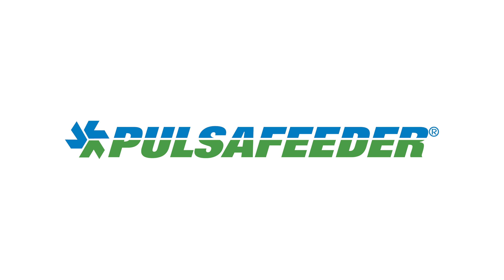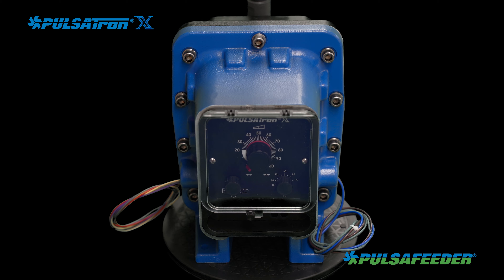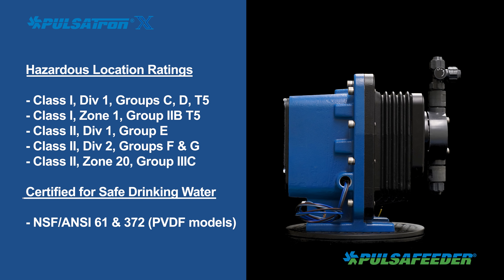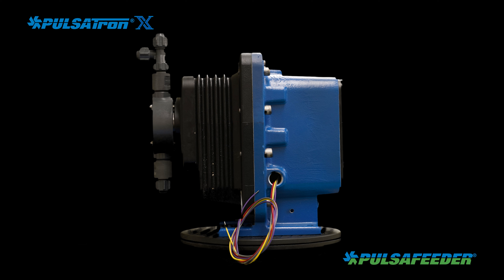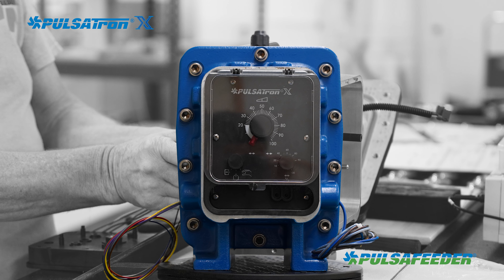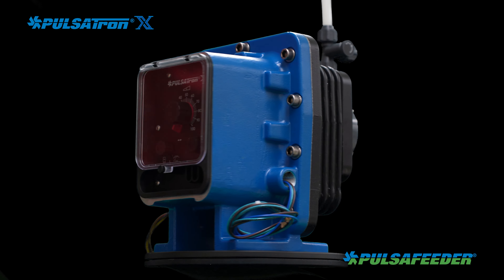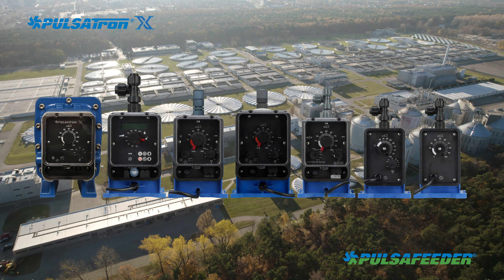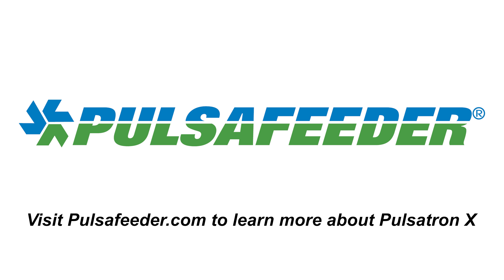Pulsatron X Intro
Pulsafeeder, Inc., Pulsatron X Explosion Proof Diaphragm Metering Pump: When safety, compliance, and reliability matter the Pulsatron X Explosion Proof metering pump provides a safe feed of chemical into your process. The hazardous location ratings of Pulsatron X indicate its exceptional durability in managing internal explosions, enabling dependable and accurate chemical metering securely and reliably.